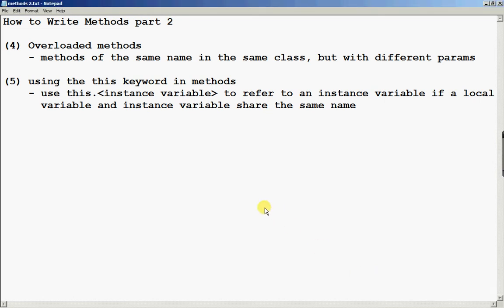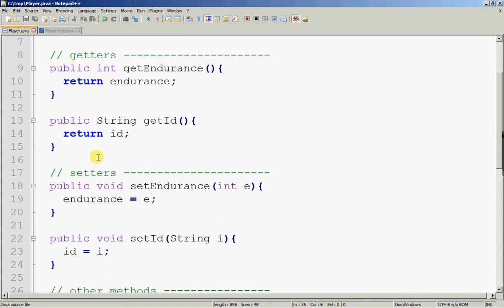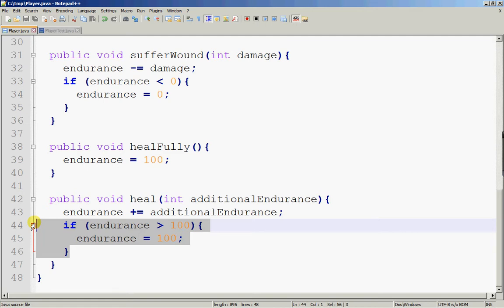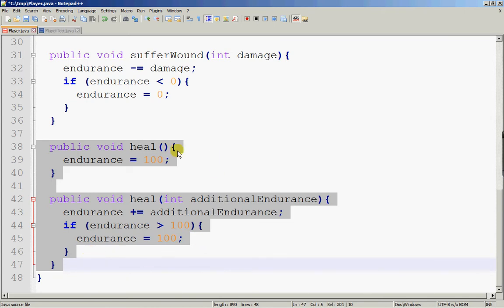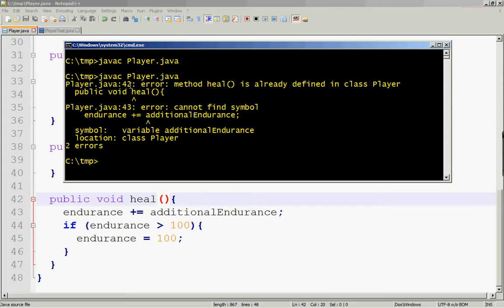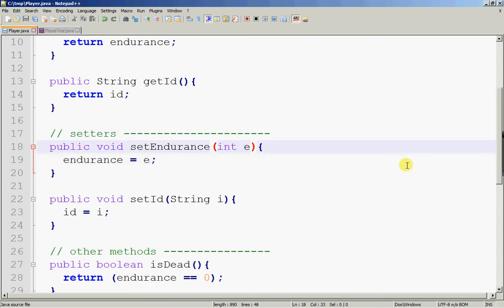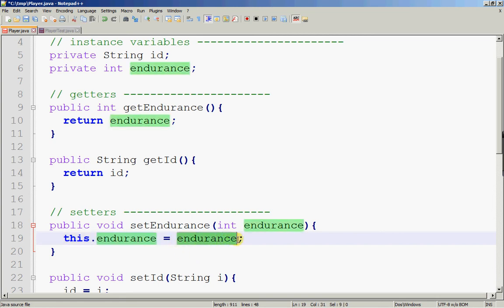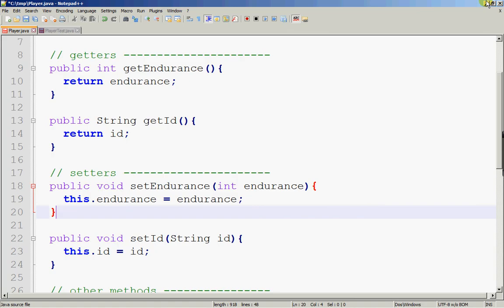Methods 2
Learning Objectives:
- Overloaded methods
- using the this keyword in methods